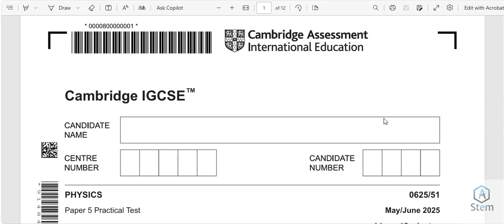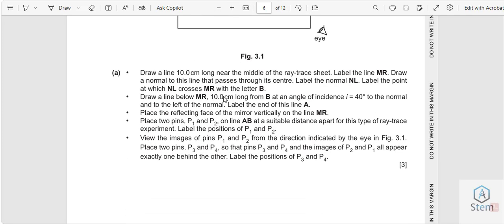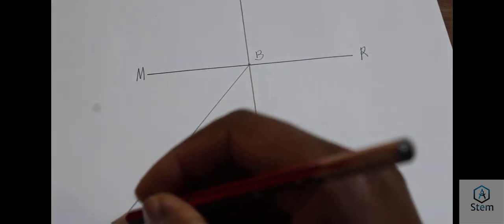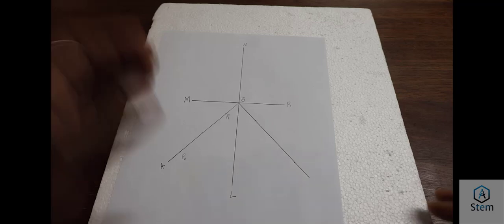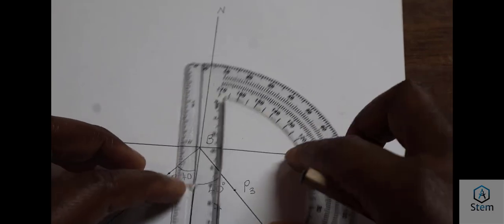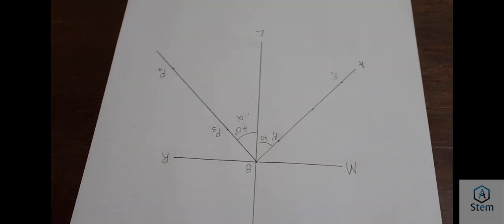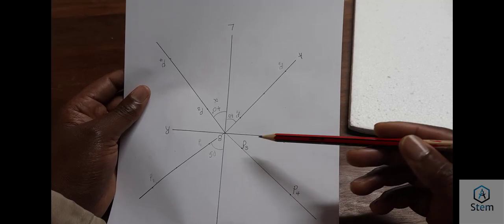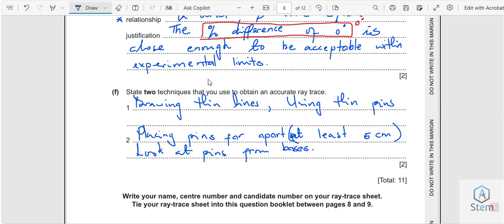Paper 5 MJ2025 Q3 Optics: Mirror